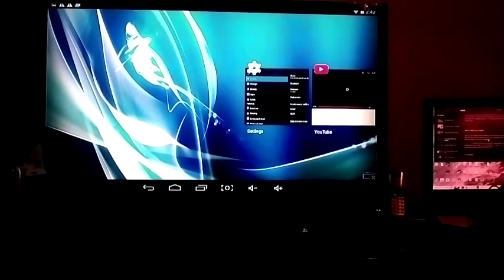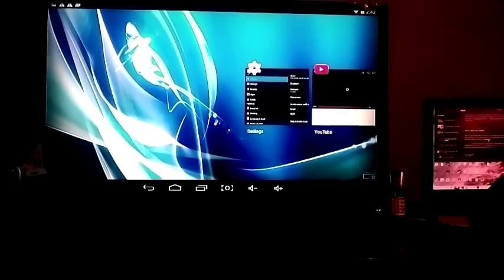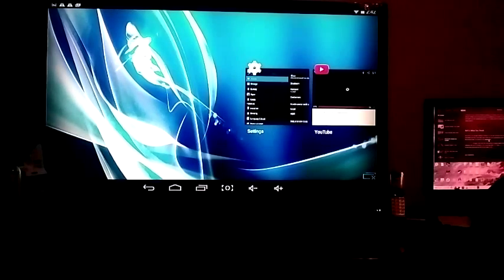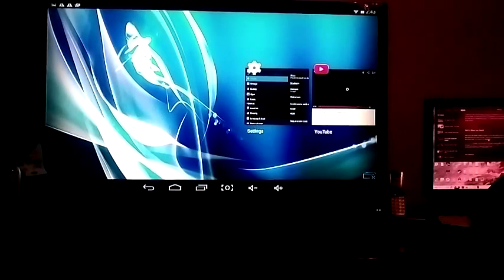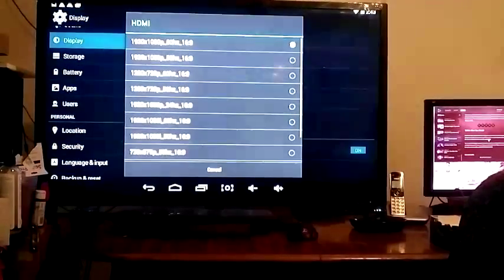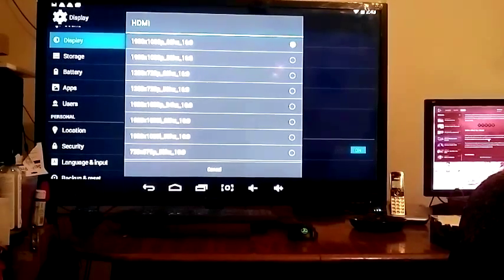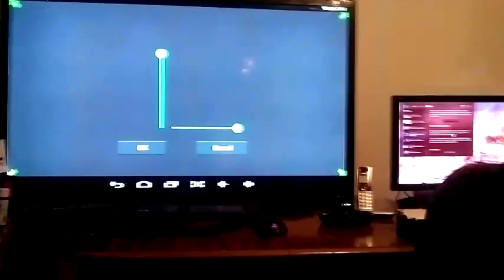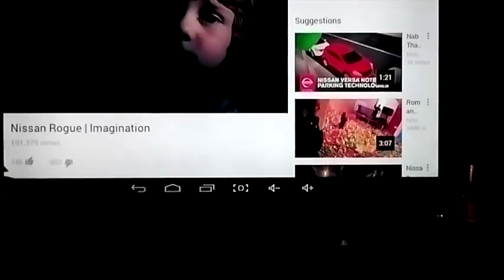iRulu x1007 using Hdmi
Describes how to hook up tablet to hdmi.